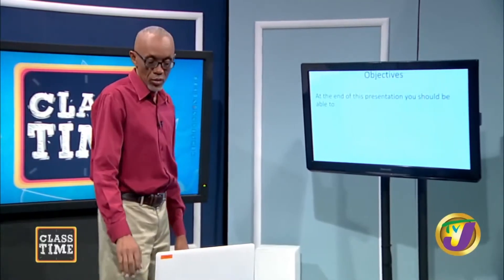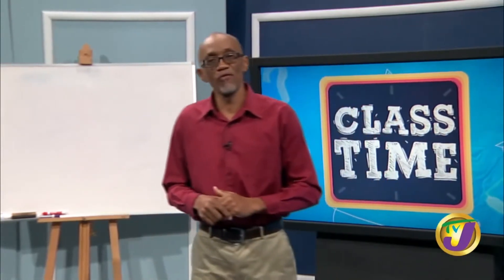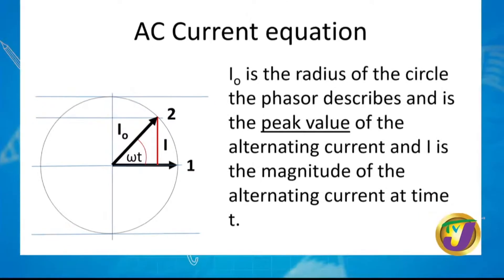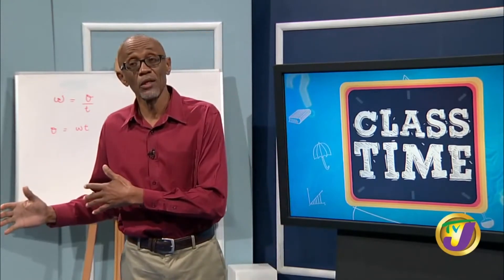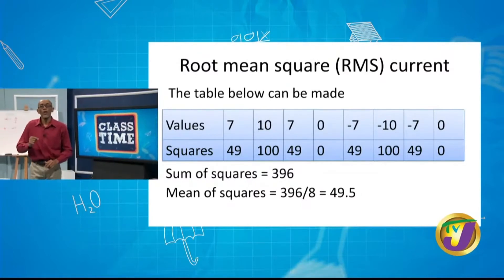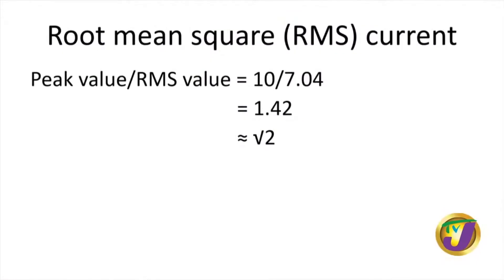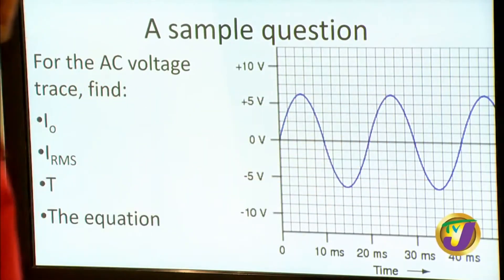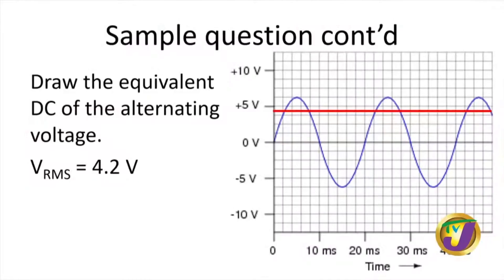CAPE Physics Alternating Currents